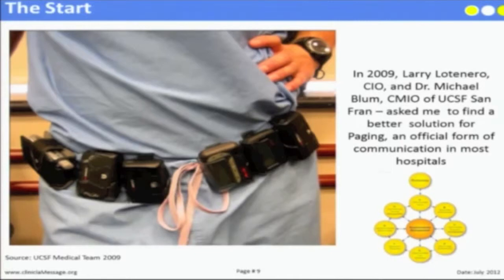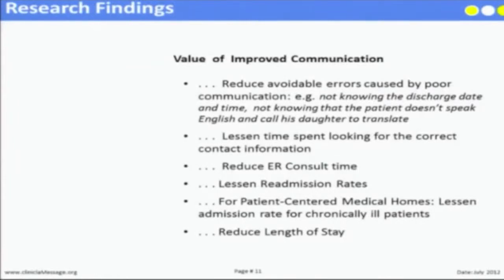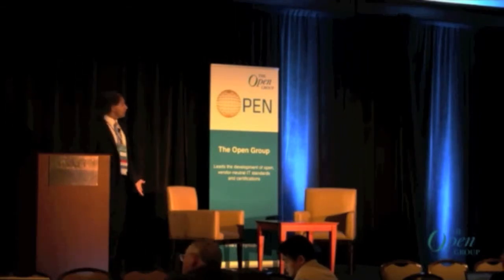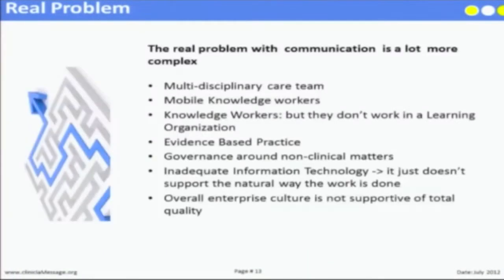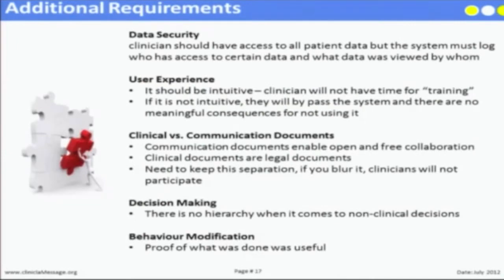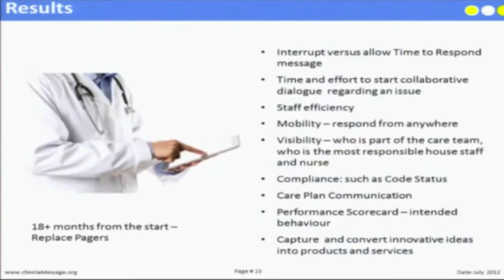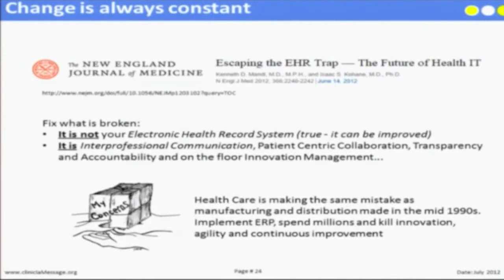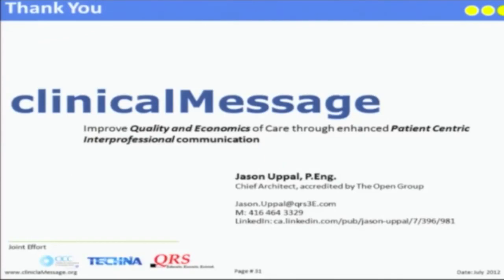Architecture of clinicalMessage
What is involved?

• Define the Problem to Solve
• Contextual and Conceptual level Architecture Requirements and Architecture Vision
• Architecture Roadmap -- not only defines what we need to build but what results will  the target state deliver -- that may be three years away
• What resources will you need and how to acquire   them
• Whose help will you need?
• Concept of Wicked Problem
• Role of TOGAF